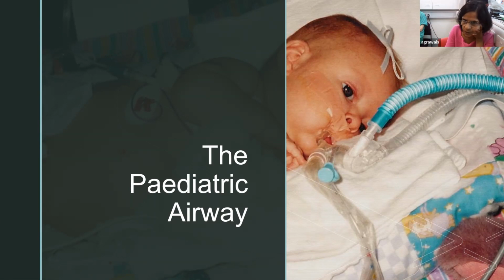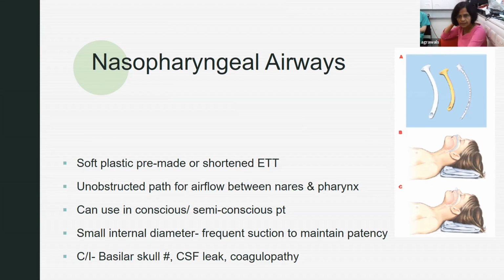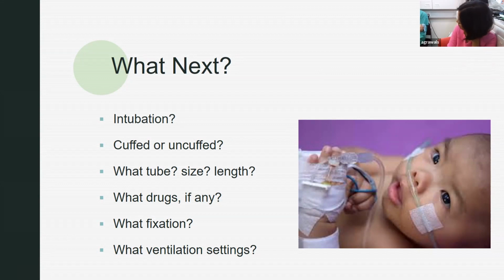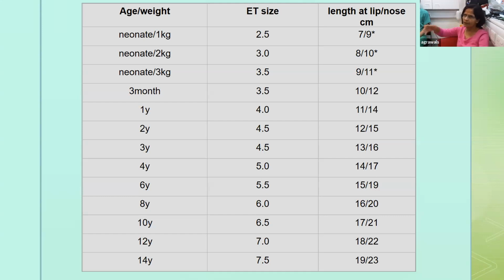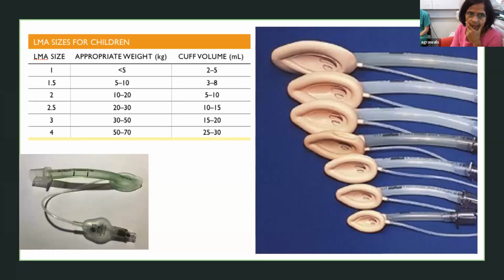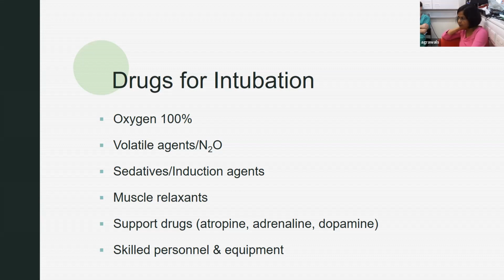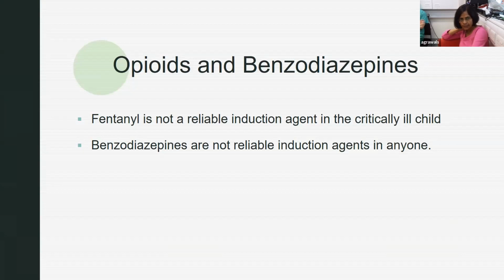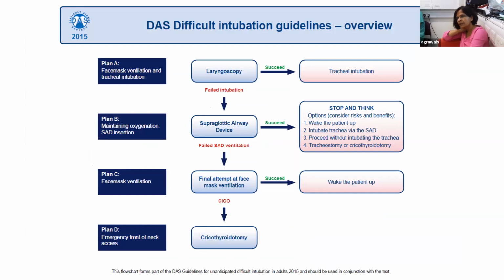Airway management - Dr Shruti Agrawal